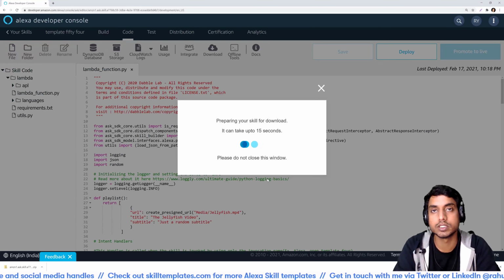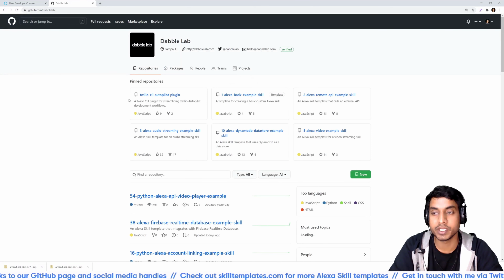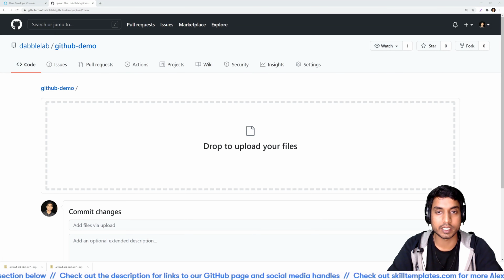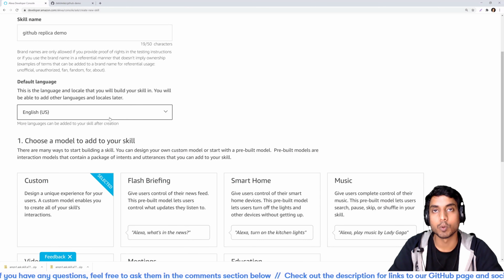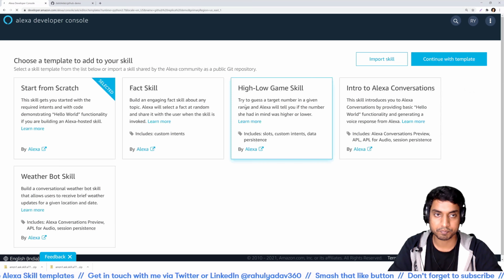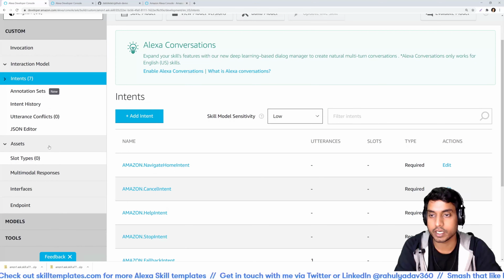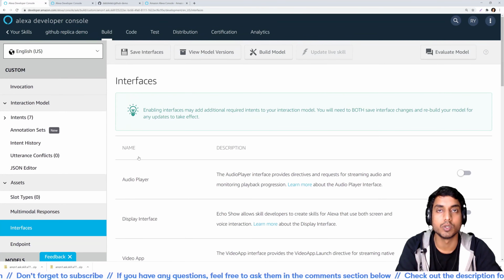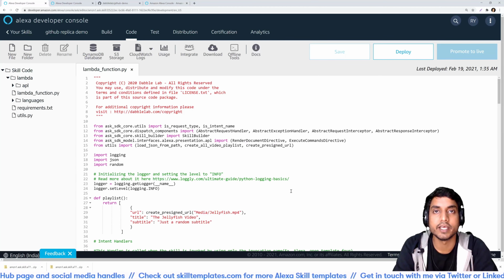Clone an Alexa Skill in less than 5 minutes - Dabble Lab 264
This video is a simple demonstration of how you can use GitHub to store an existing skill code and then reuse it to create a new skill in a few minutes.